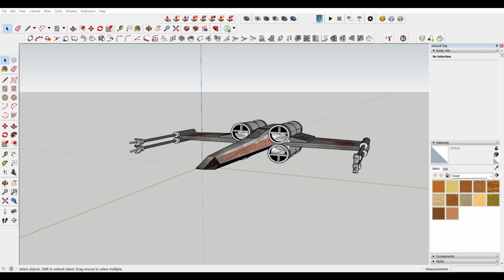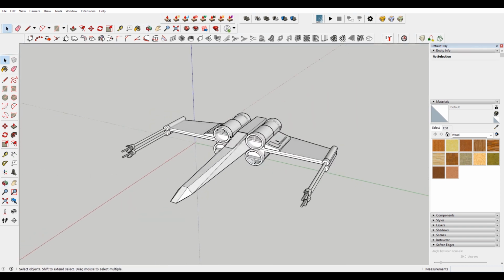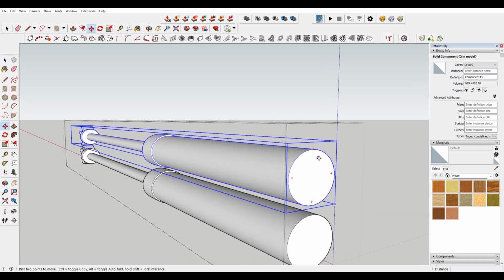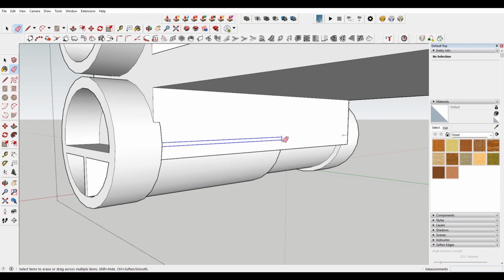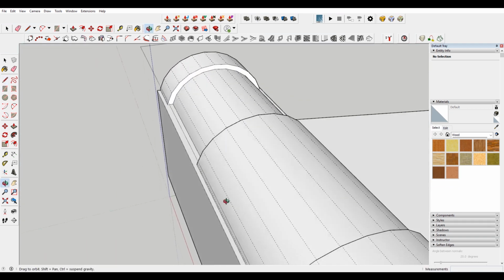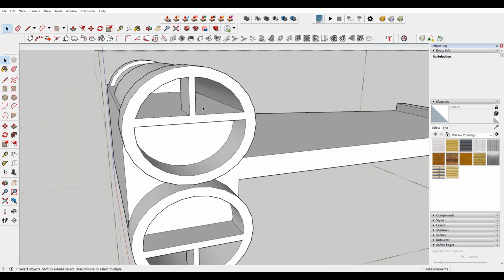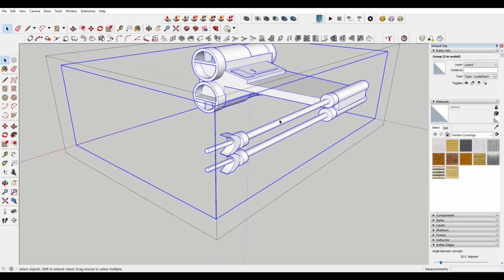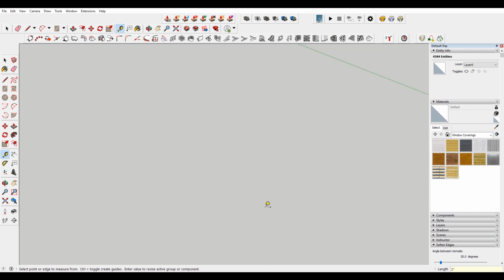Modifying 3d Models for 3d Printing with Sketchup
In this session, we take an in-depth look at how to modify 3d models for 3d printing.  We grabbed this x-wing model from the 3d warehouse to edit it to show you the steps.

Software and/or plugins used in this tutorial:
Sketchup 2019
Solid Inspector²
Lumion 9 (for thumbnail render)